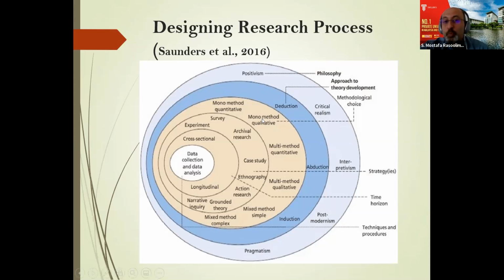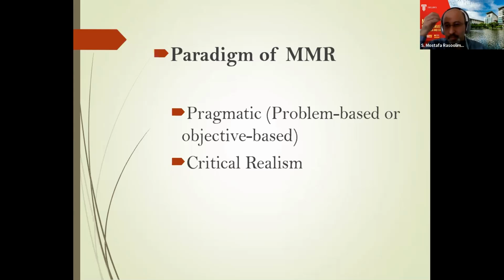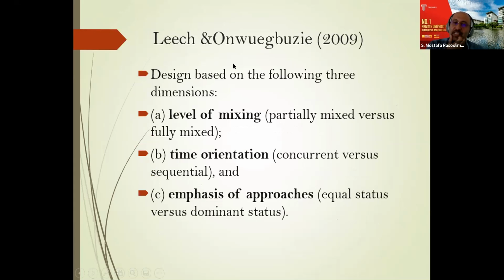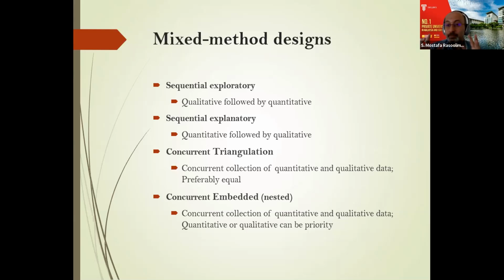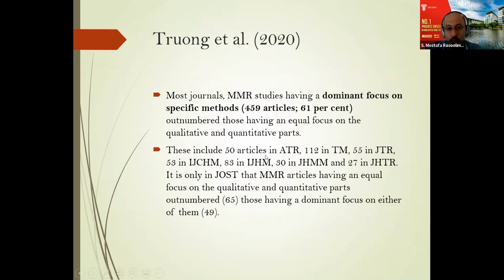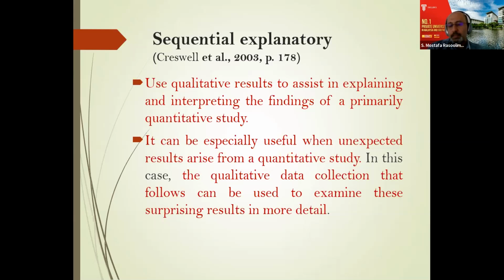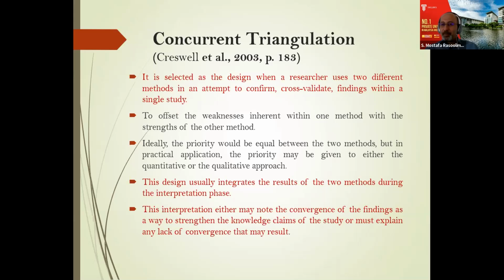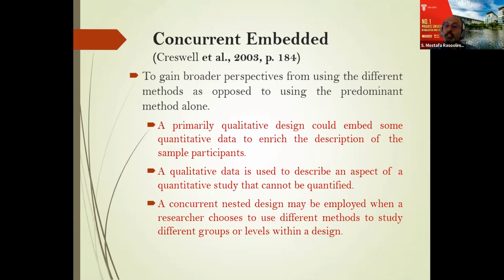Mixed Method Research (Part 2) - Mixed-method designs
In this video, different mixed-methods designs including sequential, concurrent, partial and fully mixed designs are discussed.